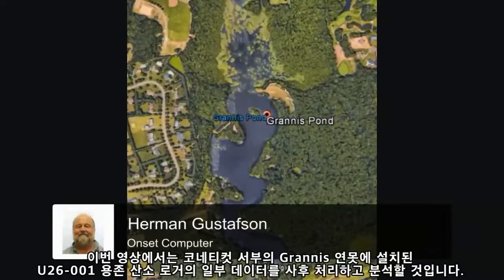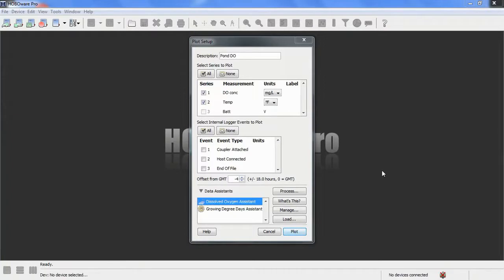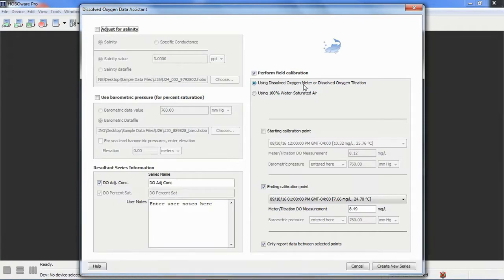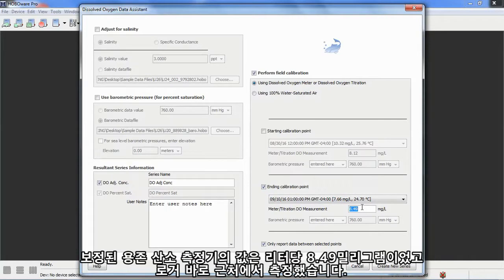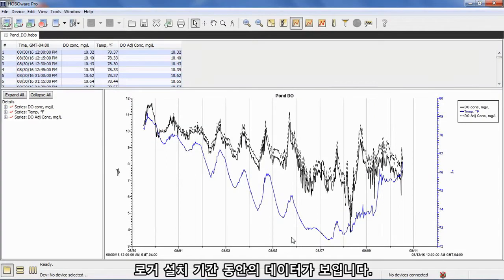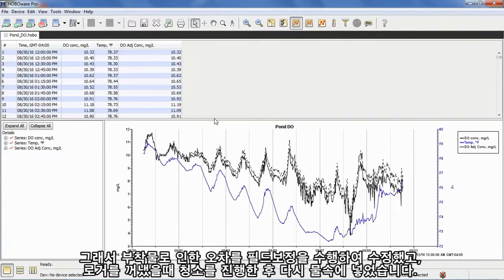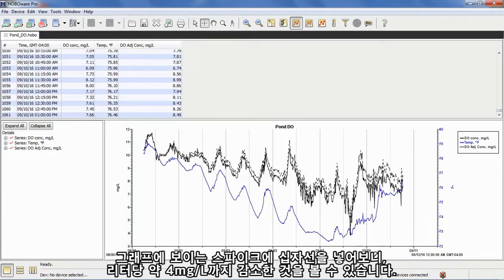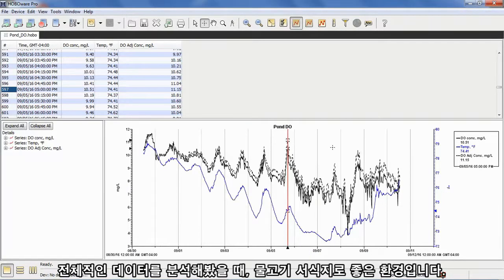Post-Processing and Analyzing HOBO U26-001 Dissolved Oxygen Data (한글번역)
한글로 번역한 U26-001(용존 산소 로거) 데이터의 사후 처리 및 분석에 관련된 영상입니다.